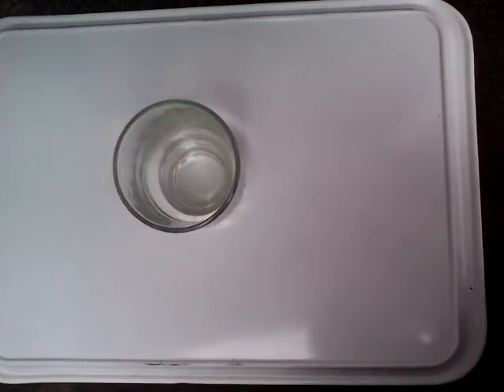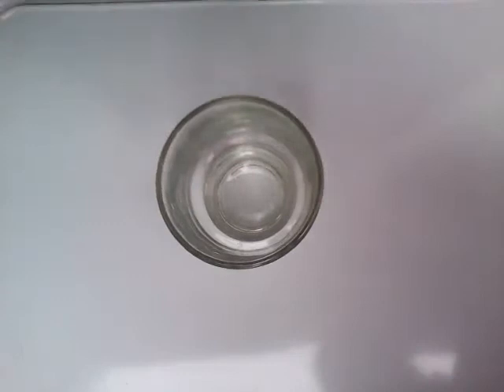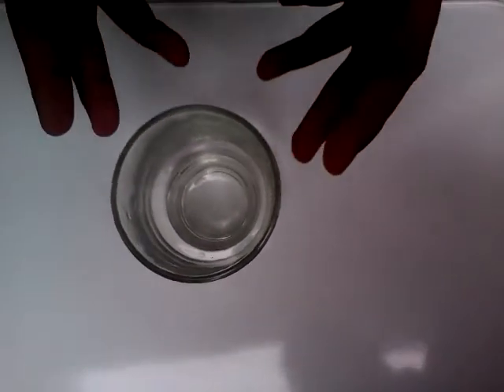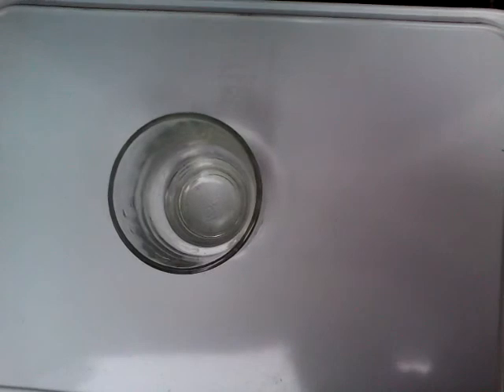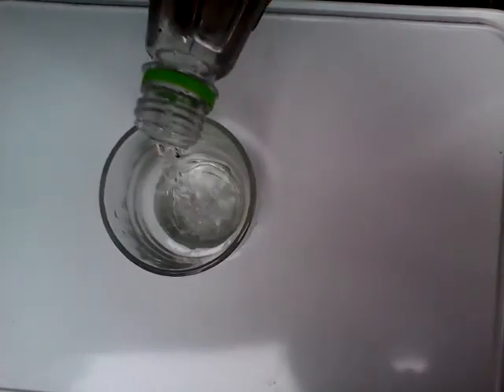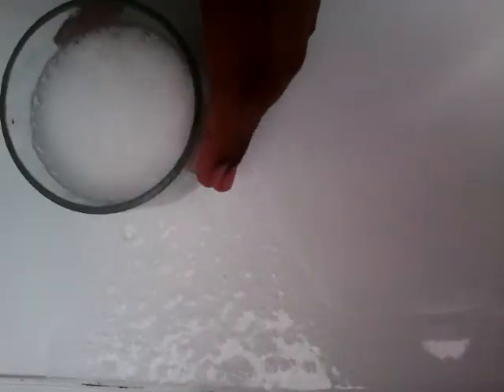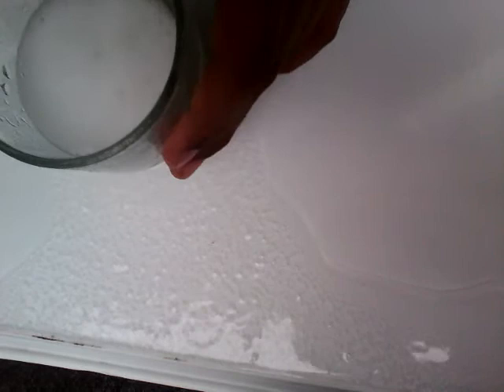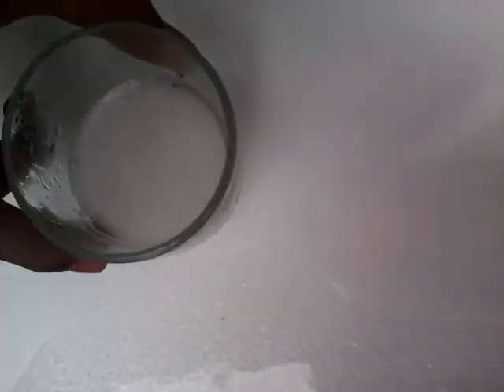Acid and base reaction experiment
Easy to make. Safe for kids. Thing needed:
Glass +
Vinegar(Acid)
Baking soda(Base)